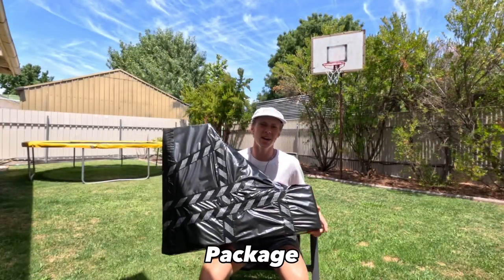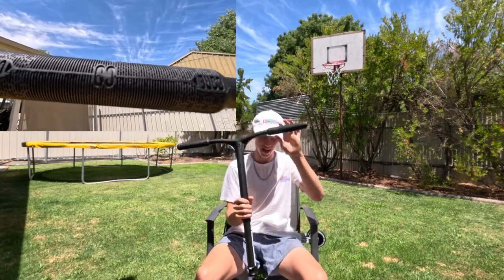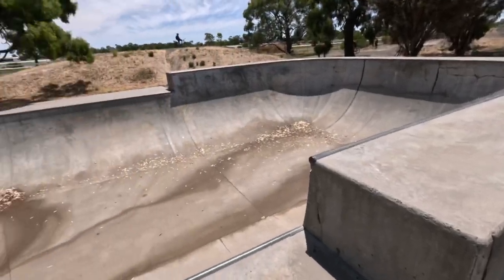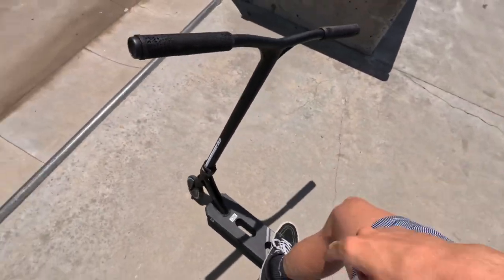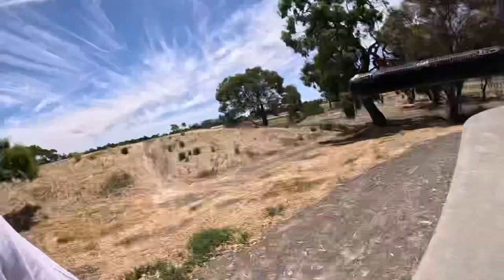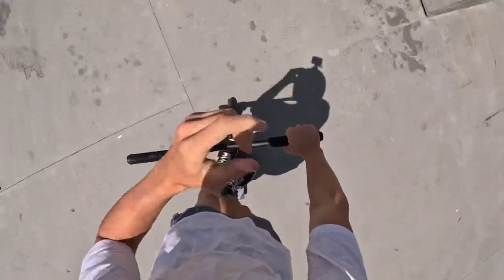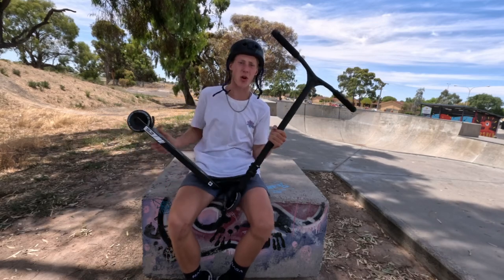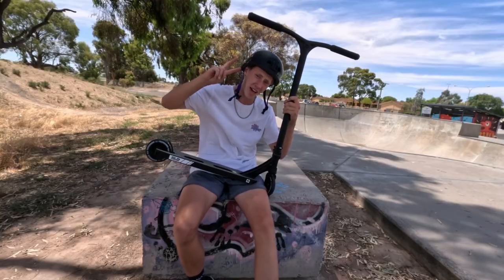THE BEST COMPLETE SCOOTER?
Another video out in a few days of me making this scooter better!